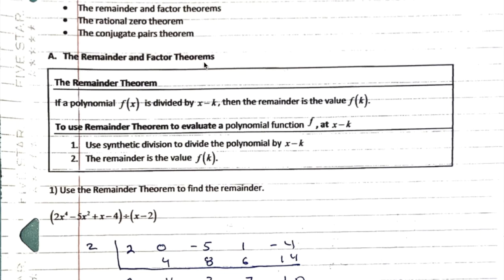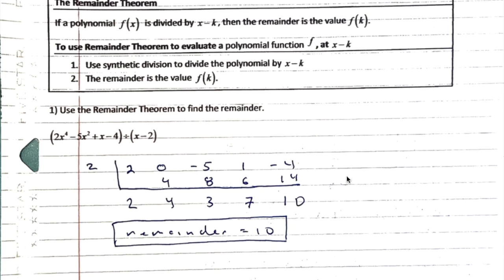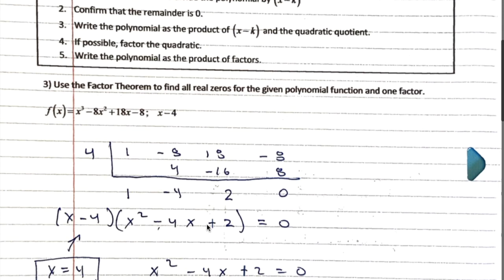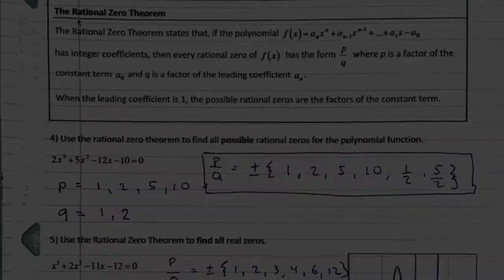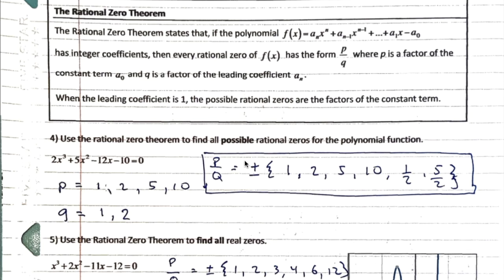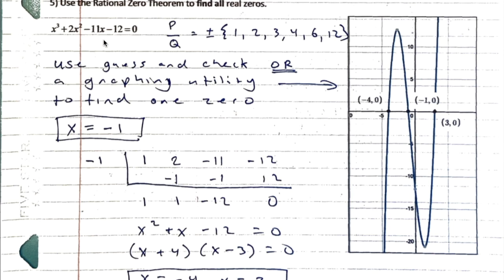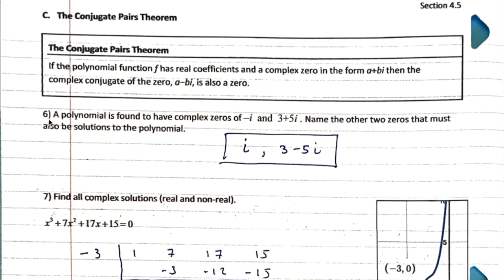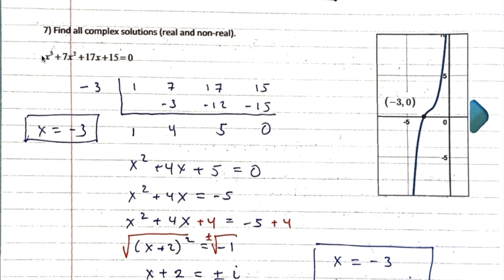141c 7.4 ///// 141_4.5